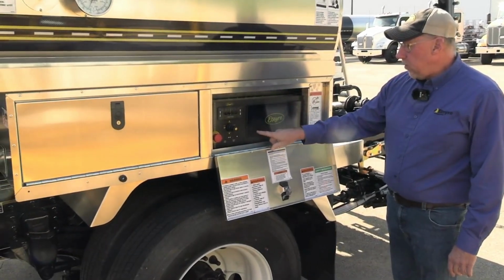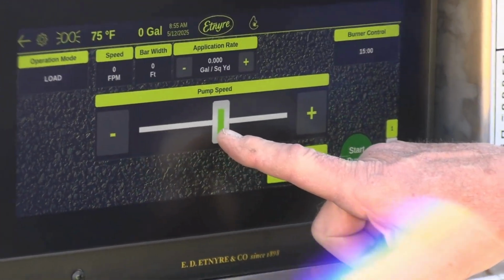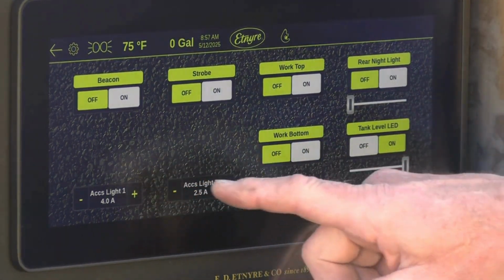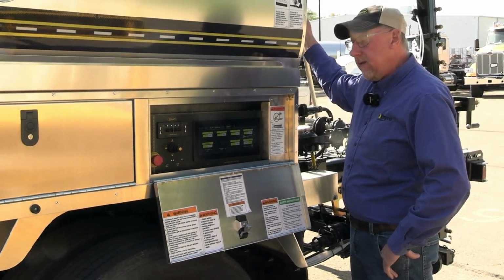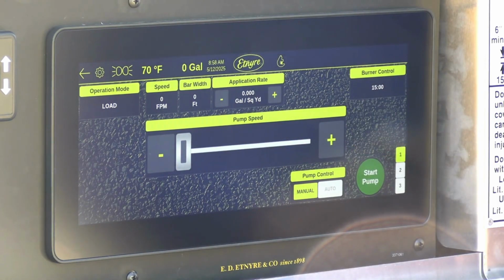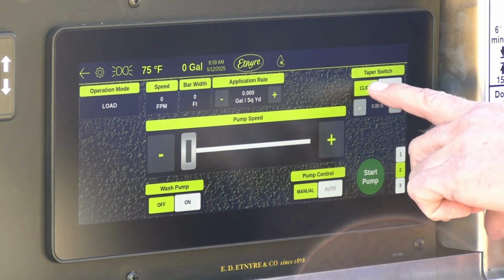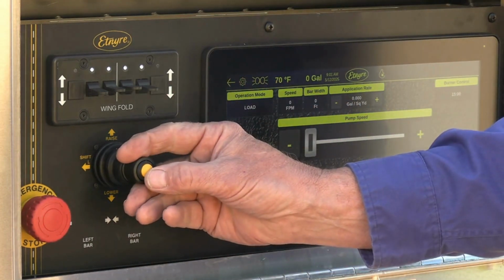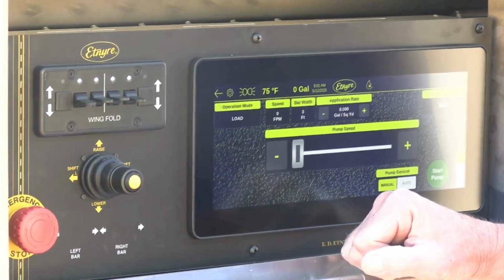All Functions of the Distributor Touch Screen Monitor